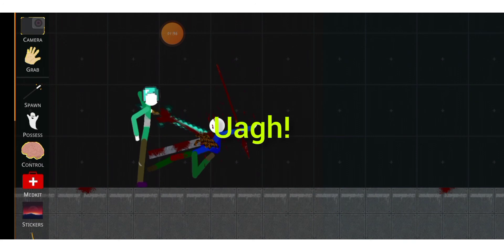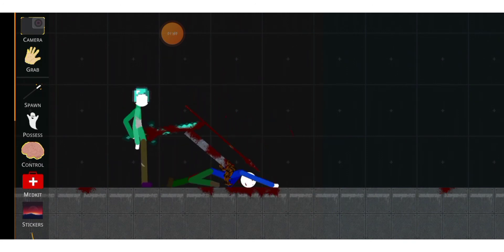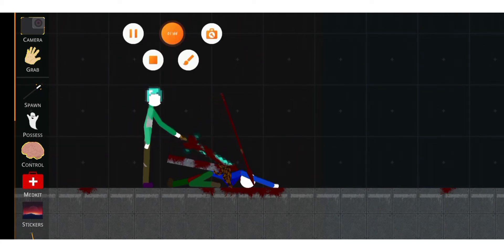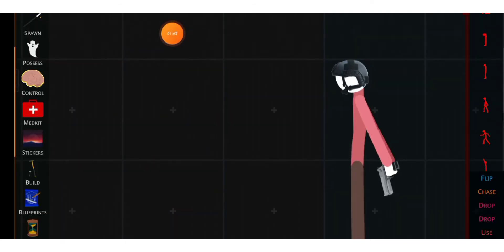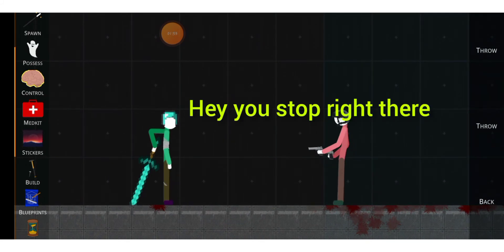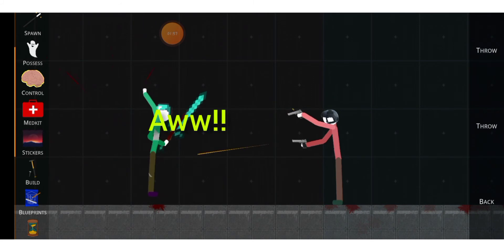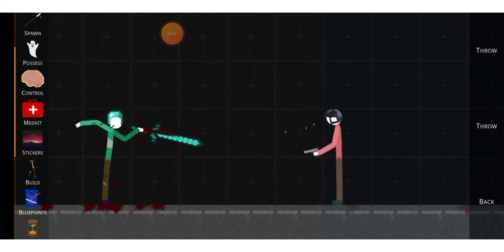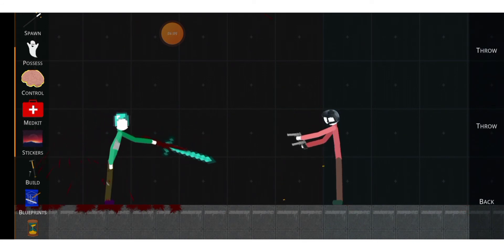Herobrine vs people